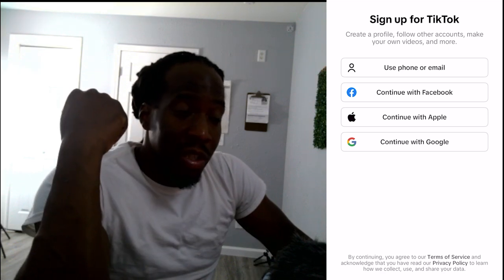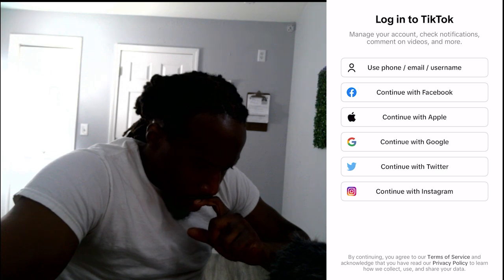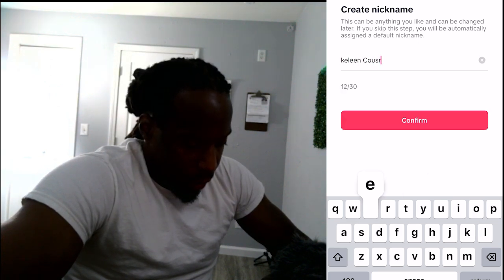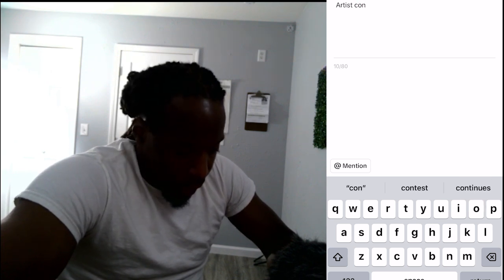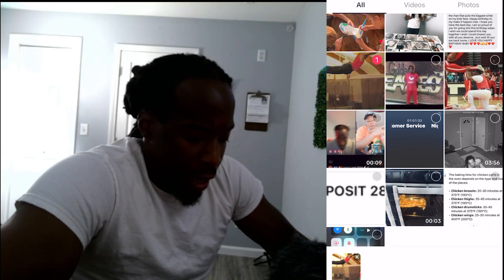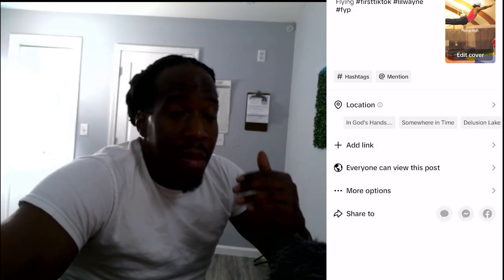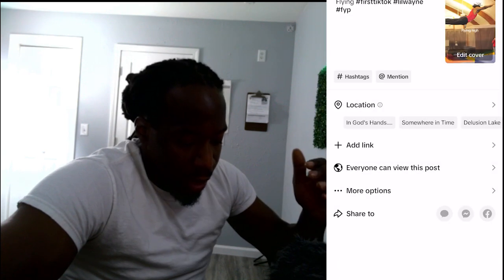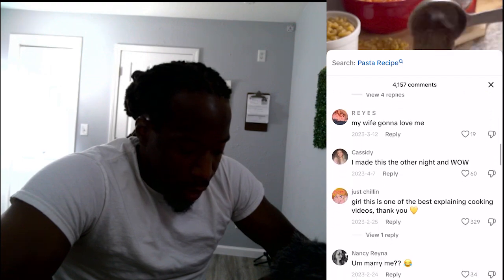Your Guide to Tiktok Account Setup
STEP BY STEP DIRECTION HOW TO CREATE A TIKTOK ACCOUNT

FREE Content Creator Course